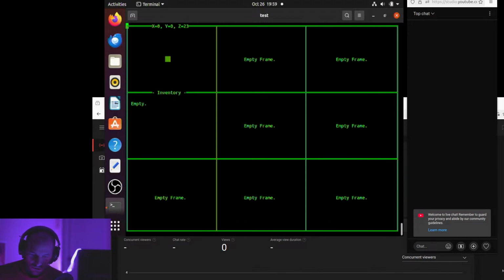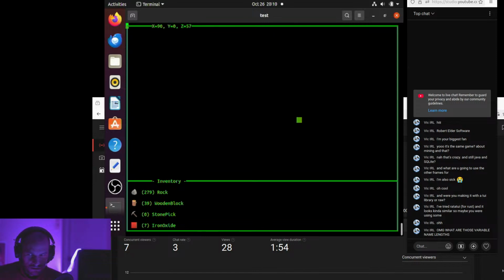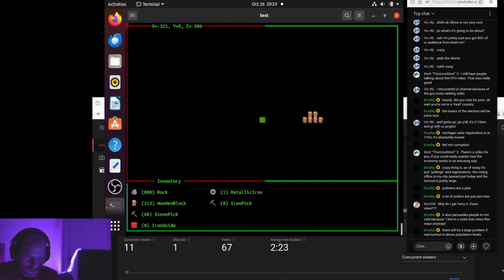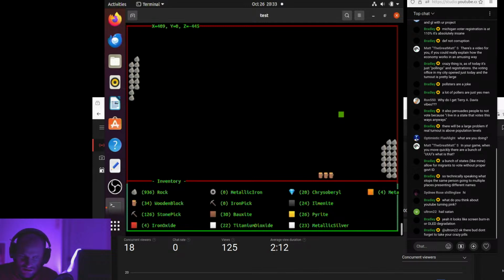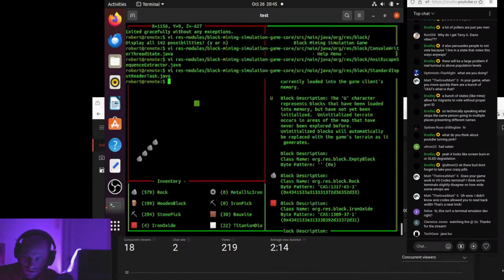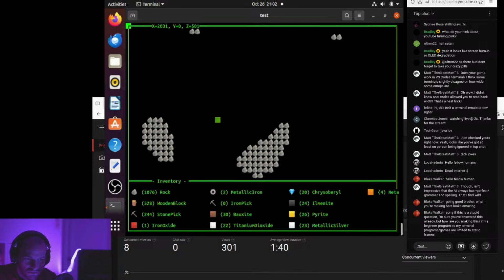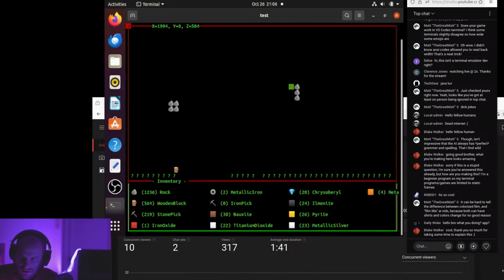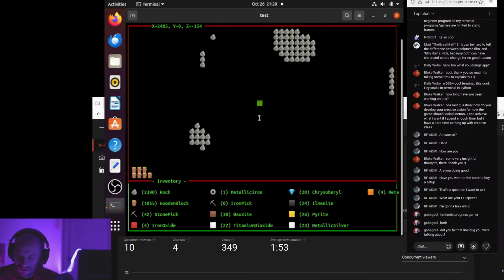Terminal UI Development - Frame Selection